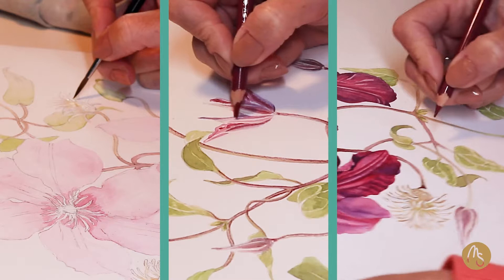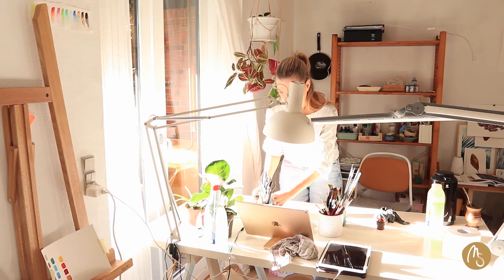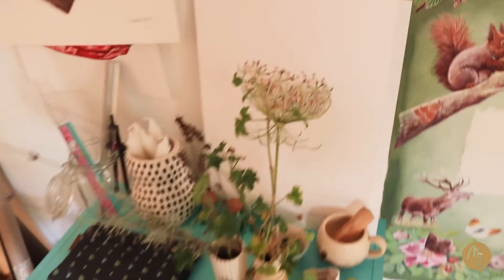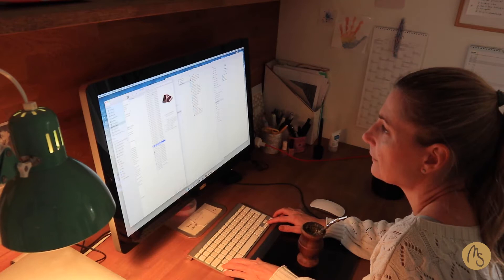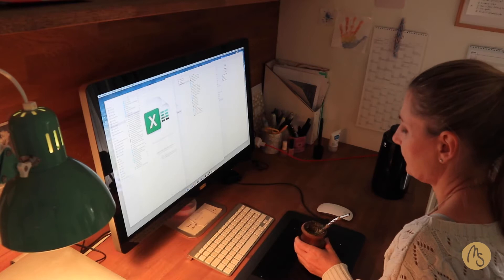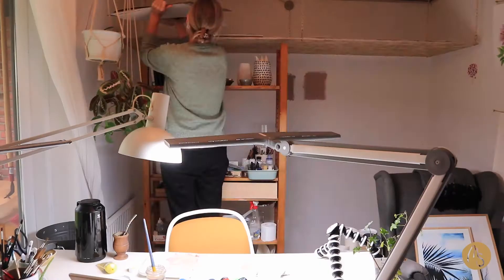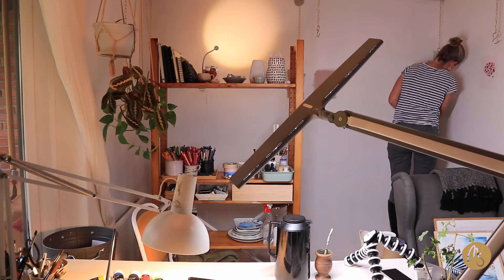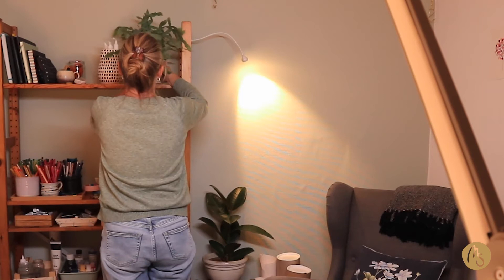Studio Vlog #007 / Art studio DIY makeover, painting with big brush + view into my Inktober work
Hi! Welcome to my studio vlog #7! This time I will show you how I went from a cleaning and studio tiding up to a little Art studio DIY makeover, why I did it and the final result, plus a little look at my Inktober challenge work.

This one took me some days to edit and save. I used a lot of time to find better background music, so I'm really happy that it's finally finish and out now.

Credits to: Goofy Prank by David Renda